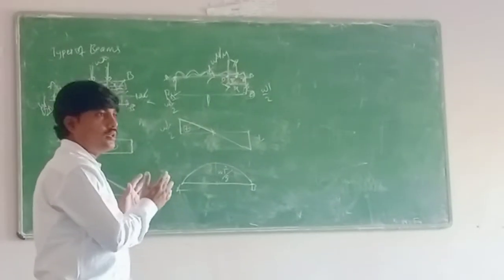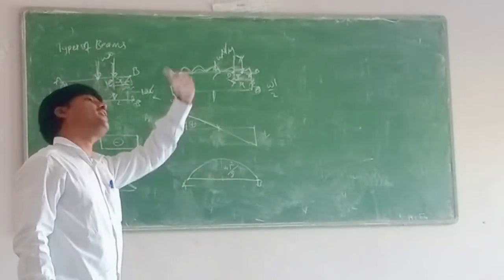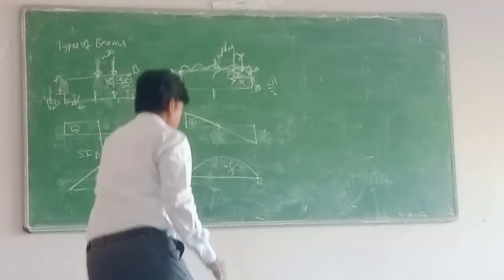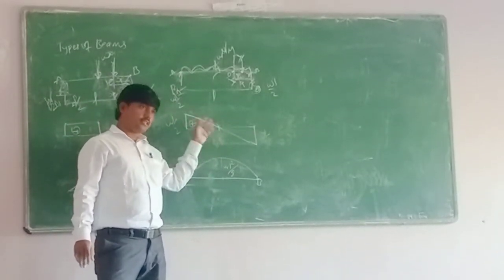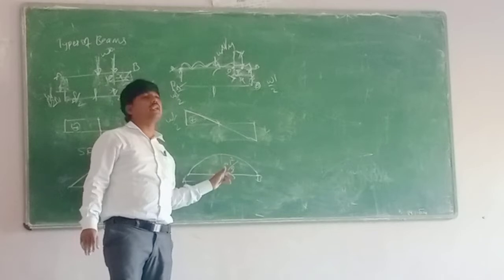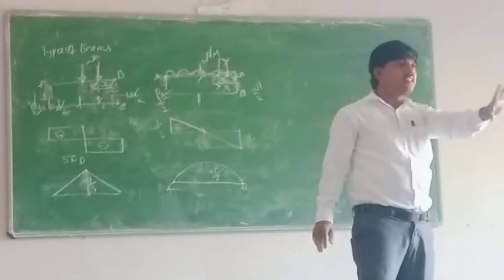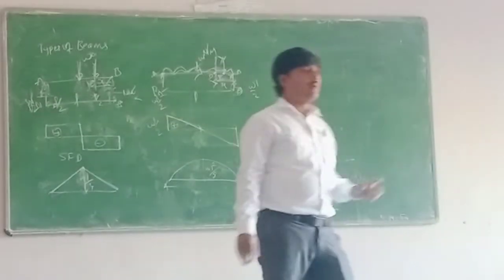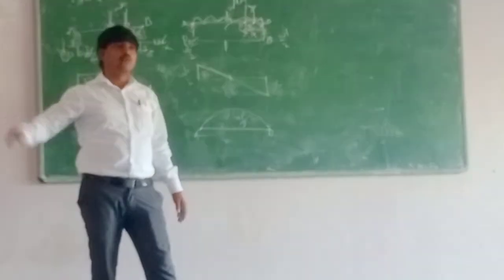diploma class sfd and bmd #14